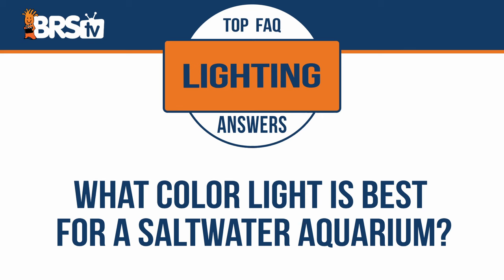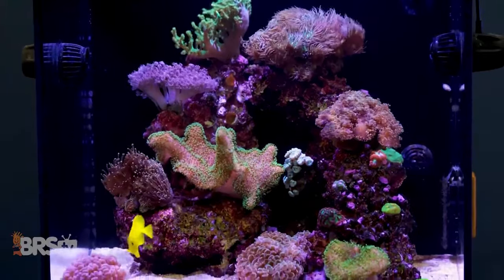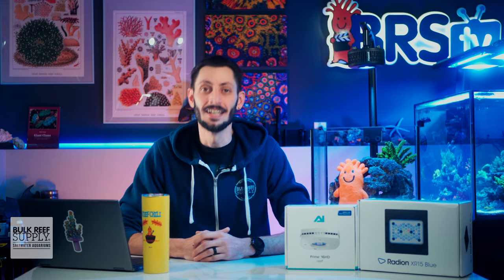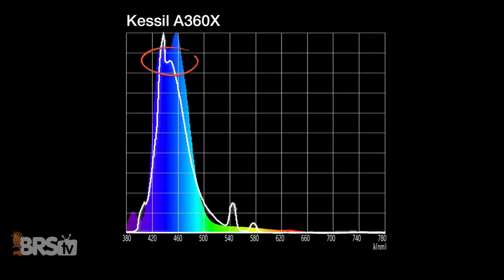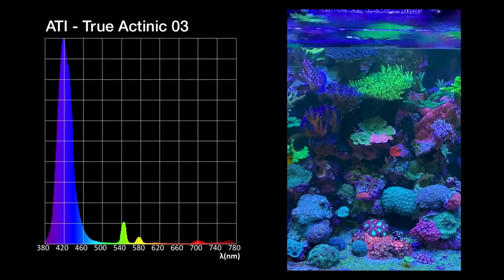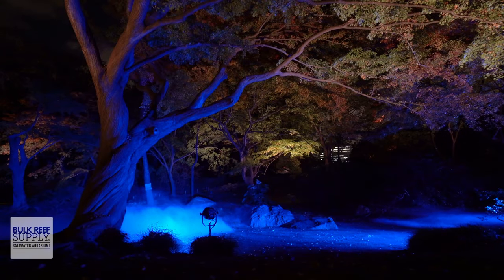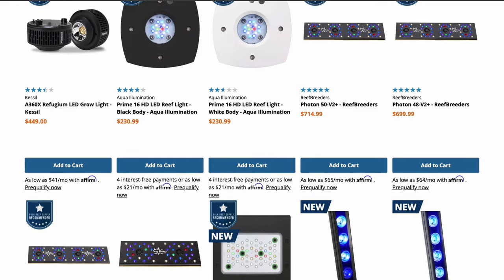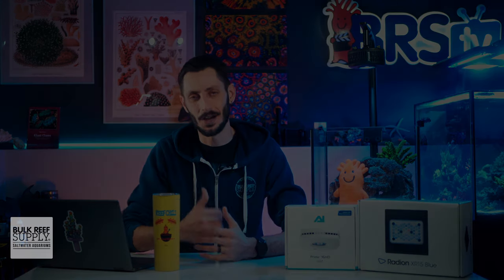What Color Light Is Best for a Saltwater Aquarium?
Should I go blue or white on my reef tank lighting? Somewhere in between? Lucky for us, Thomas is here to break down this complex saltwater aquarium lighting topic! He's covering everything from spectrum to some handy resources to help us all learn more about this integral part of our reef tanks. Check it out here!

*Legal Stuff* The purpose and content of this video is to provide general information regarding the products and their applications as presented in the video. Aquatic sales solutions, Inc. And its officers, directors, employees and agents disclaim all express or implied warranties, in any way, related to the products and their application as presented in this video, make no representation or warranty regarding the products and the application as presented in this video and shall not be liable for any direct or indirect losses or damages of any type, including but not limited to punitive damages, or from personal injury or death resulting from or in any manner related to the video, and the products in and contents of the video. The viewer expressly agrees that aquatic sales solutions, inc. And its officers, directors, employees and agents shall not be liable for any damages or losses related to the products in and content of the video and hereby agrees to hold the foregoing harmless from any such losses or damages.